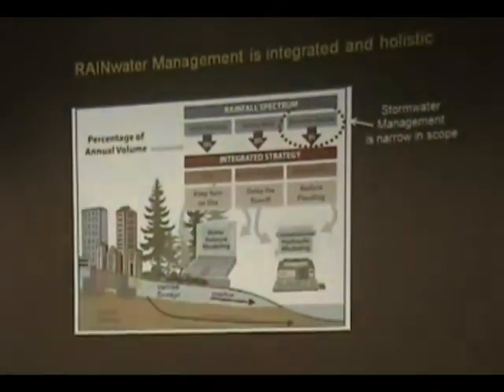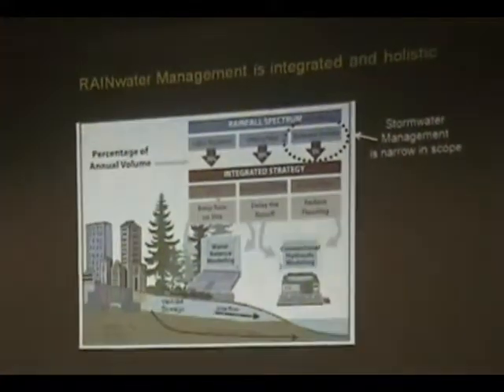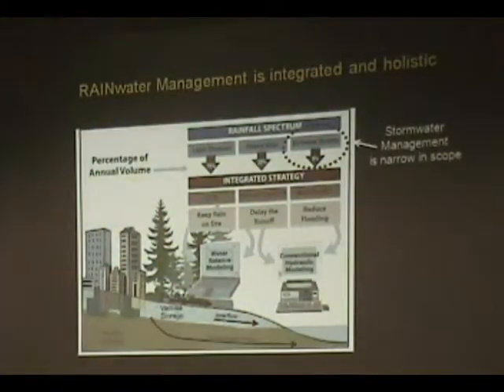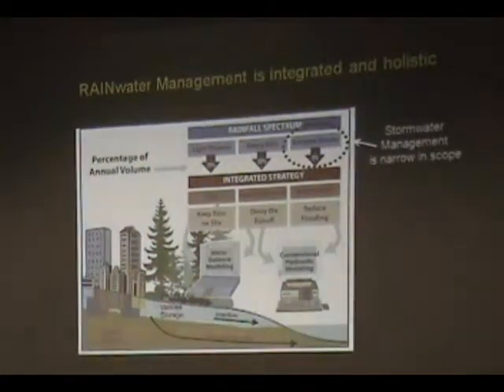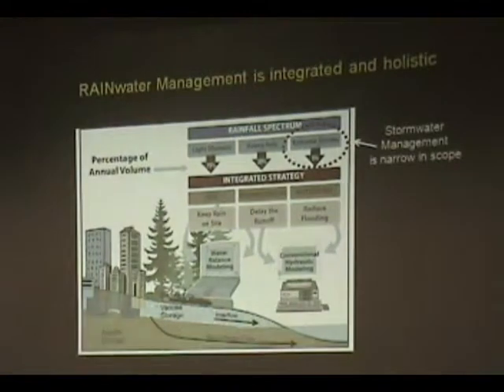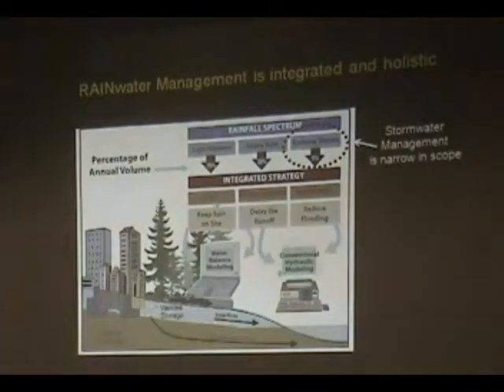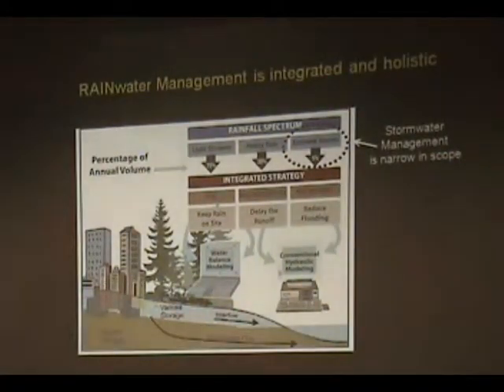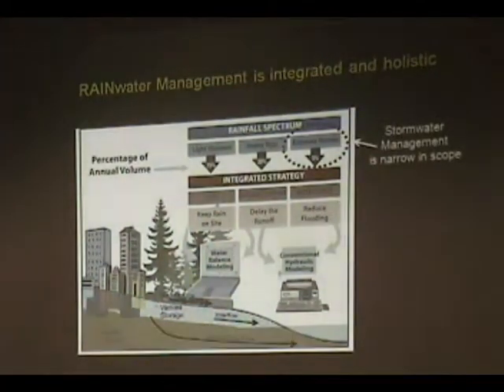RAINwater Management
Ted van der Gulik: RAINwater Management is Integrated and Holistic; Stormwater Management is Narrow